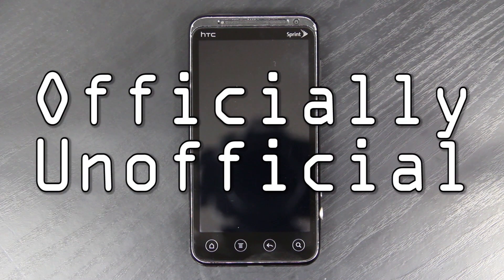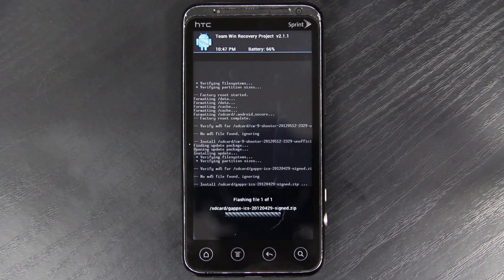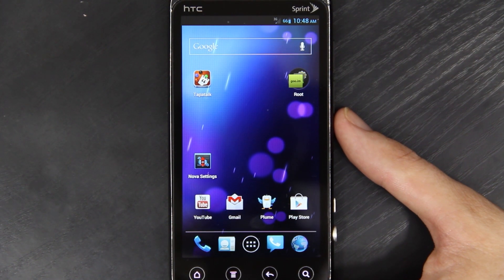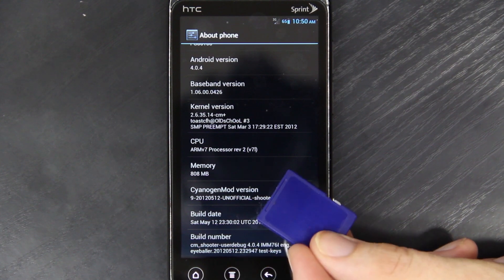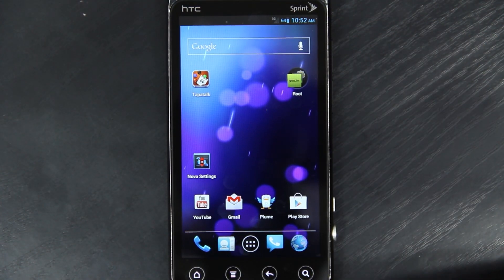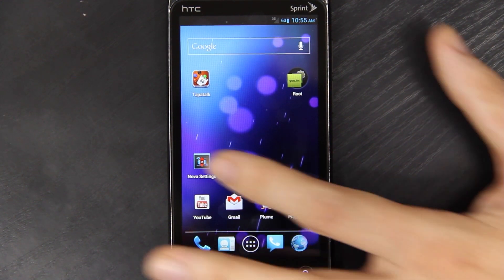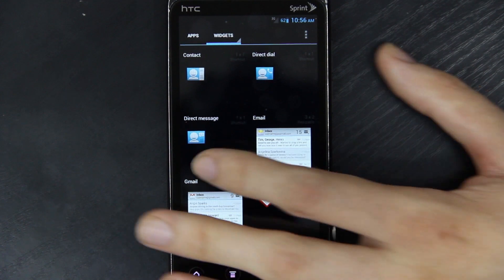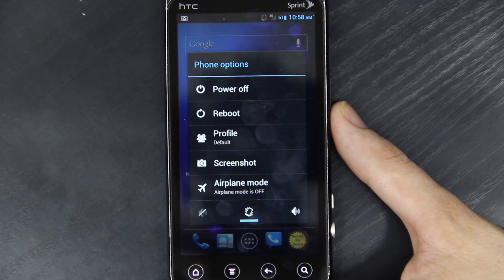It's OFFICIALLY UNOFFICIAL! CM9 Nightlies on the EVO 3D!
PLEASE READ ALL OF THIS!!! It's important.
It's been said that you should use Devils Toast for now!
You also need the GAPPS below! :)

Latest (known) version of DevilToast for the Evo 3D

WIFI WORKS!
The boot animation now fills up the whole screen as well!
Many other things will be fixed very soon! Including camera!

I WON'T make anymore videos on this rom until the Camera and/or WiMax gets fixed!

OR by using GooManager from the Google Play Store!

Or you can use one of my mirrors! (Instant Download!)

Here is the RootzWiki thread. Please post questions there, I'm no dev.

And the greatest developer I know, here is a post you should read!